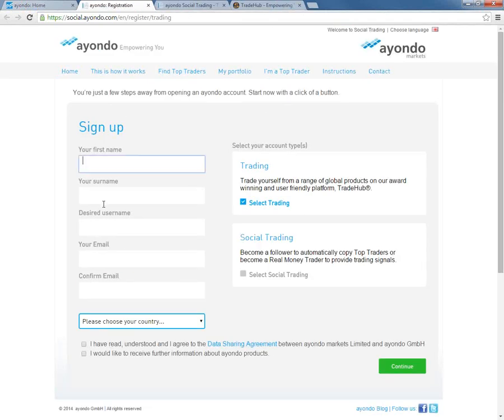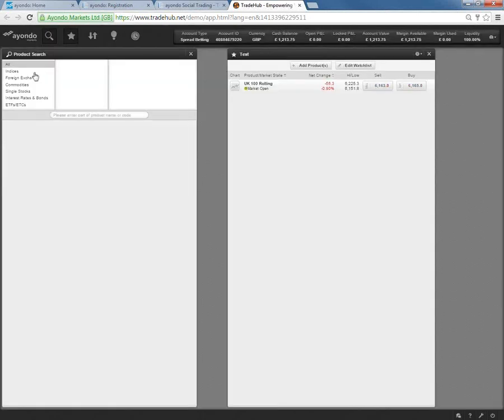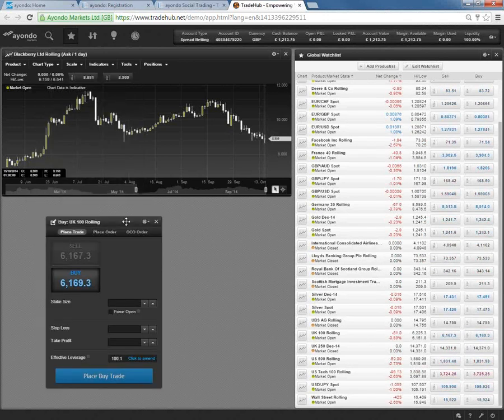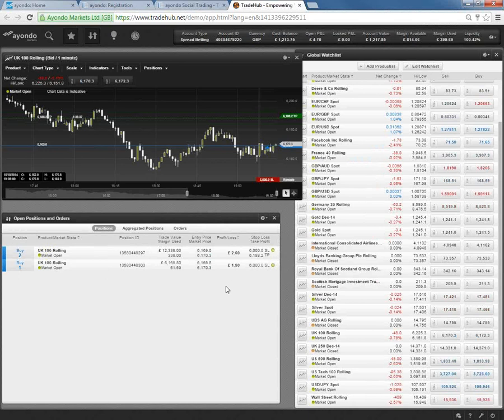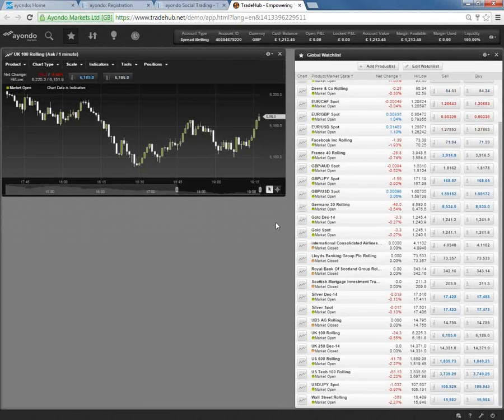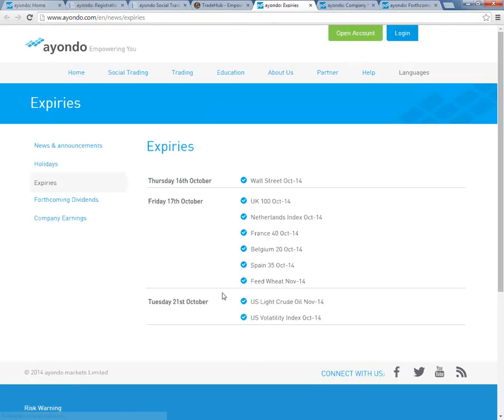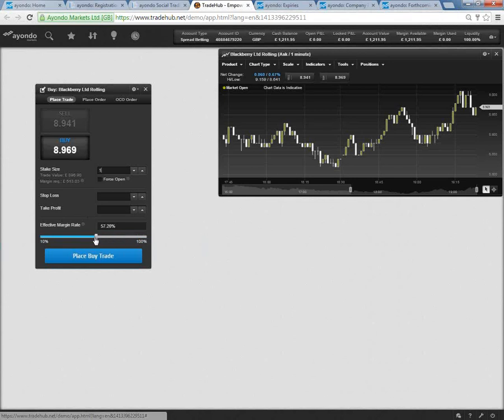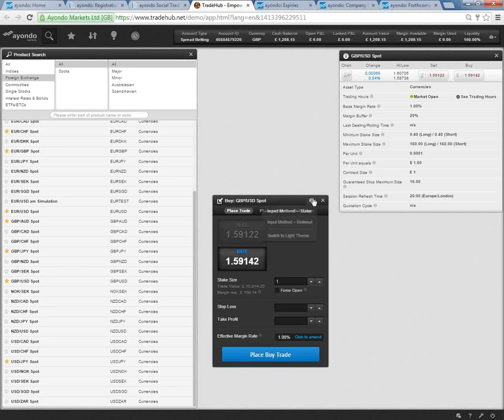TradeHub® Platform Guide: A revolutionary new trading and investment experience.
An introduction to the TradeHub® platform including opening an account, logging in and funding the account all the way through to opening and closing your first trade.Welcome to TradeHub®, a revolutionary new trading and investment experience. We have designed it to give clients what they told us they want. Highly sophisticated technology, revolutionary new products and features and a really easy to use interface all come together to empower you! More